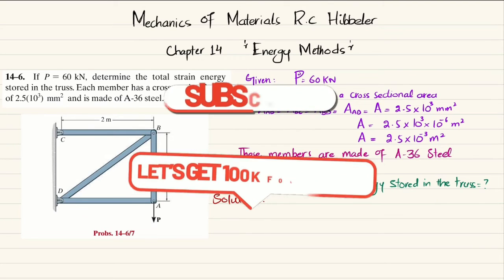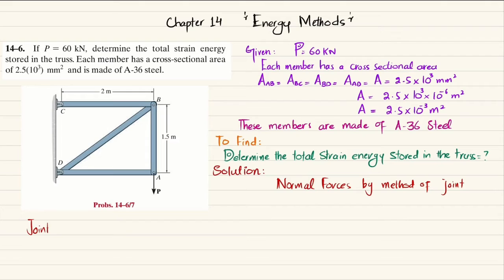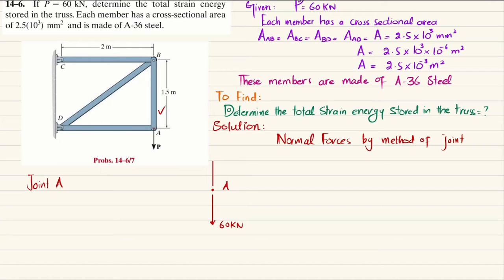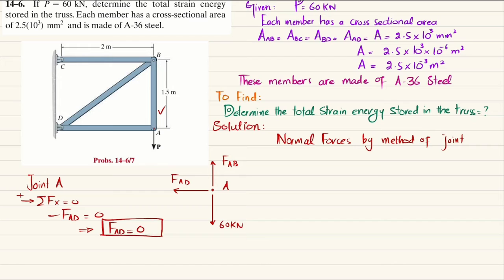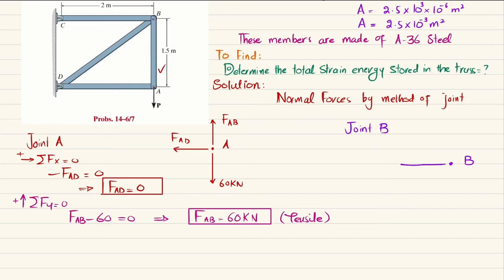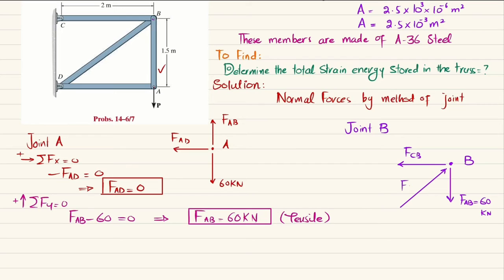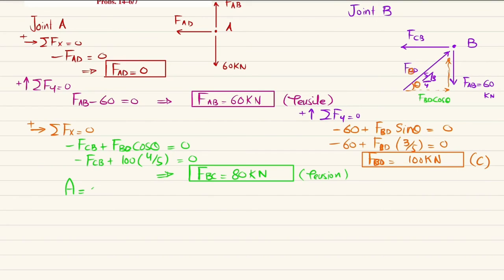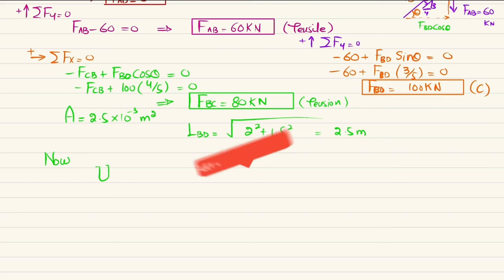14-6 | Determine total strain energy stored in truss | Energy methods | Mechanics of materials RC Hi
14–6. If P = 60 kN, determine the total strain energy stored in the truss. Each member has a cross-sectional area of 2.5(103) mm2 and is made of A-36 steel.
287 Problem solutions of all chapter of  Mechanics of Materials by Beer & Johnston